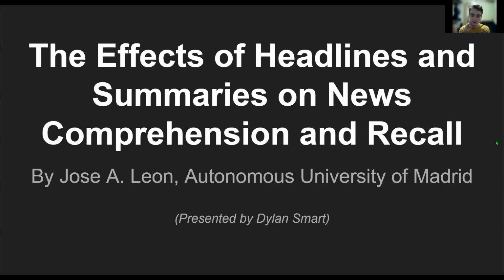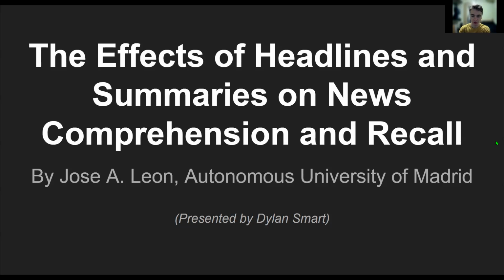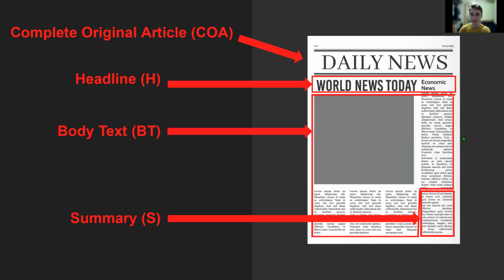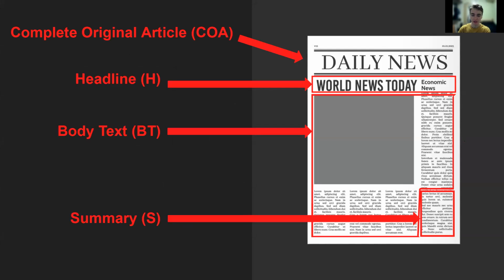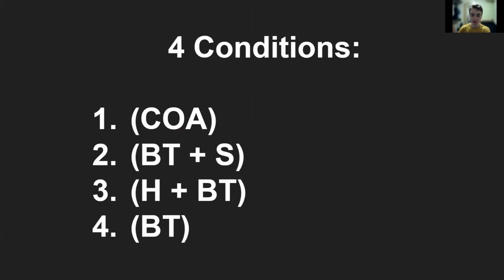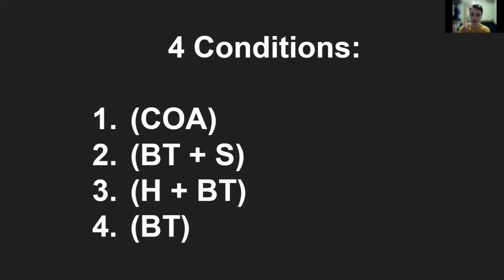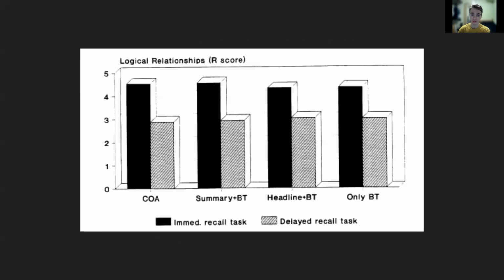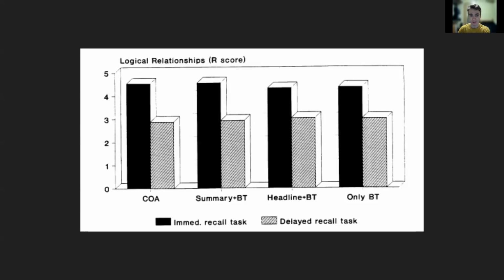Dylan Smart LING 412 Article Analysis